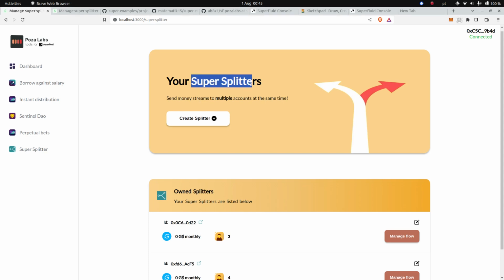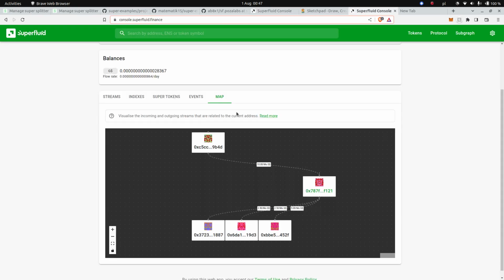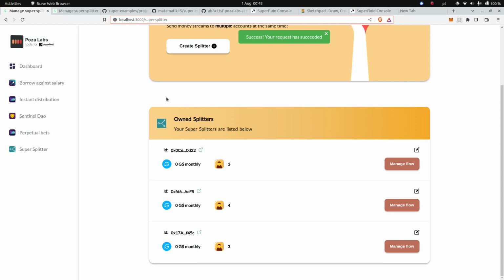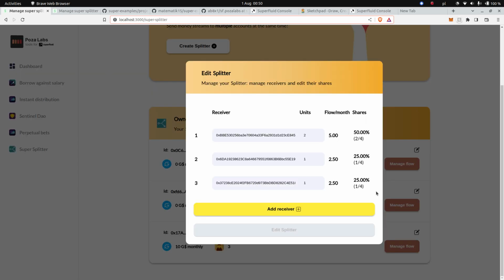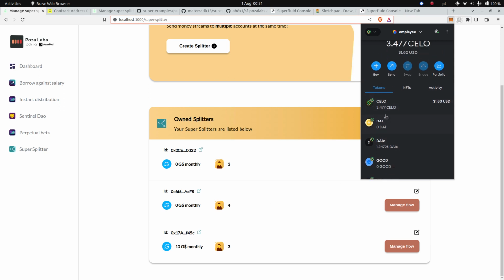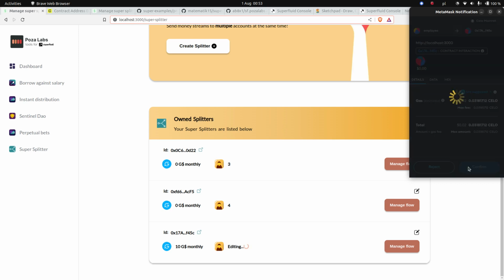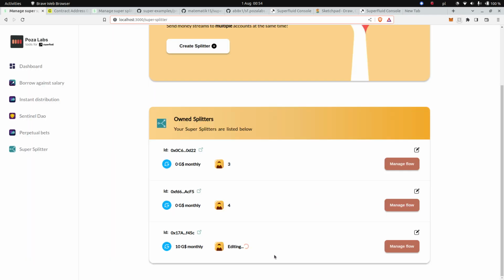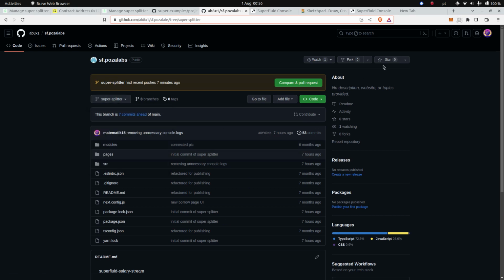Super Splitter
Demo of the Super Splitter dApp - a Flow Splitter extension. It's been submitted for July's edition of the Superfluid hackathon